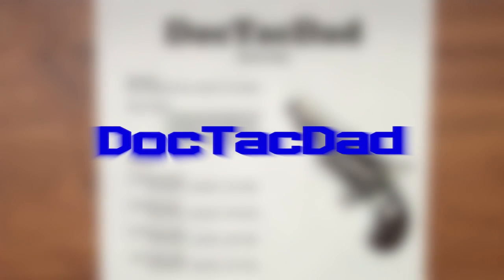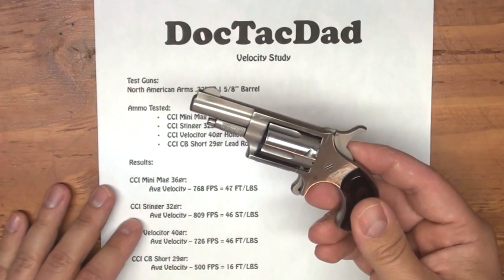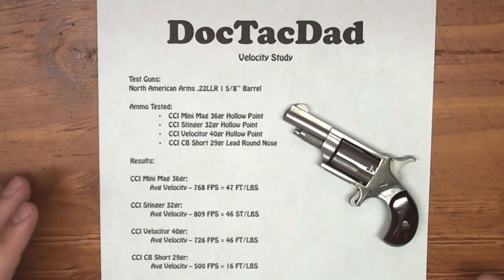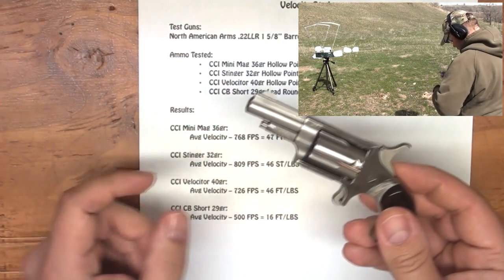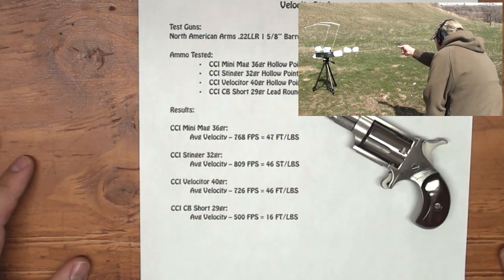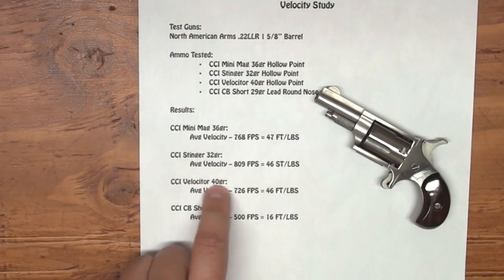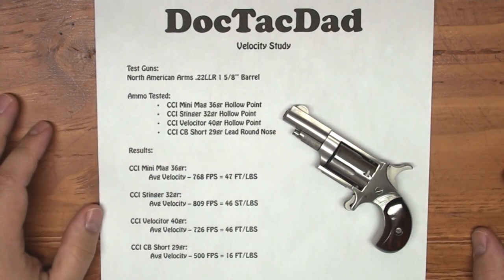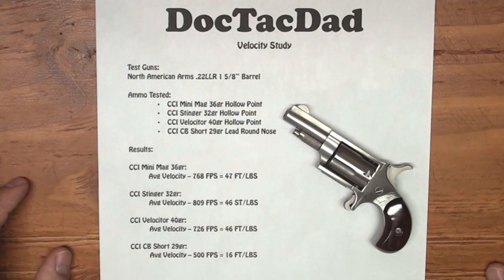North American Arms .22lr Revolver - Velocity Study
Thought I'd do a quick velocity study with the NAA .22LR Revolver. This gun is a great DEEP carry gun. It's important to know the capabilities of the gun you are trying to utilize in the defense. The barrel length of this gun drastically effect the power generated from the round, and therefore drastically effects the terminal ballistics.